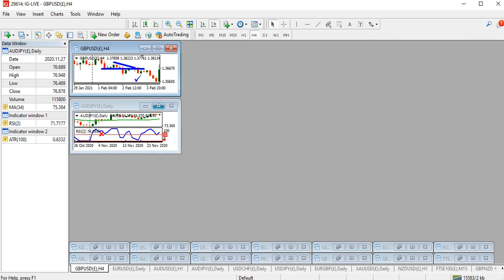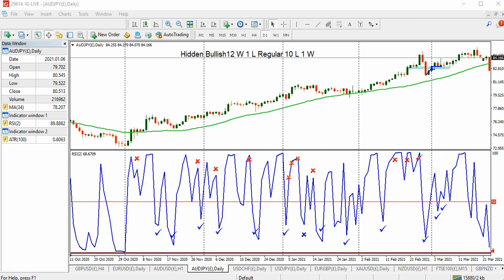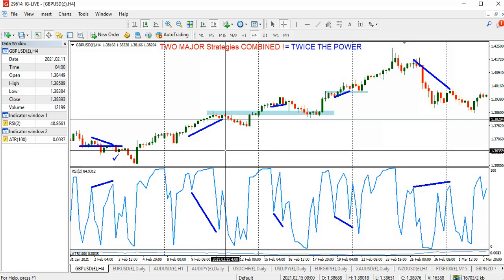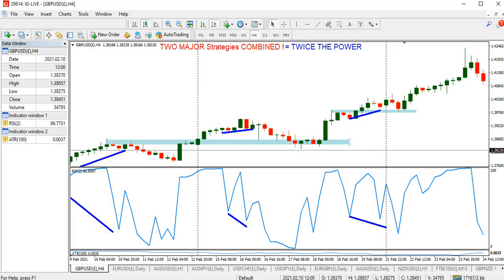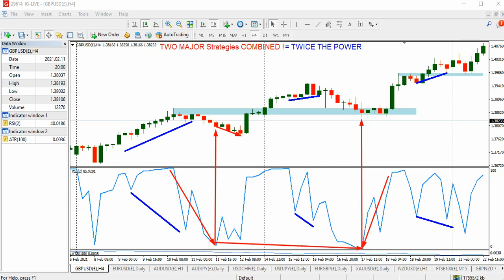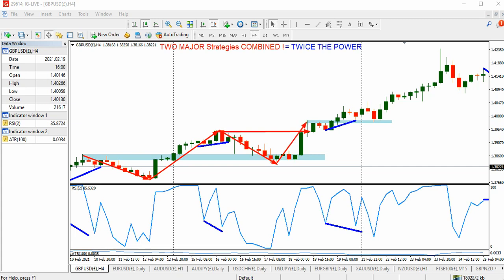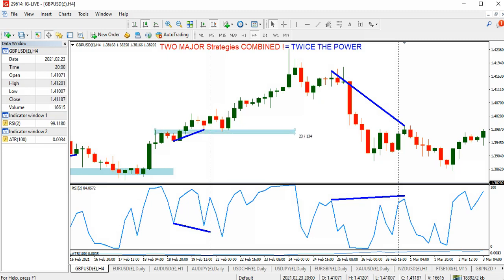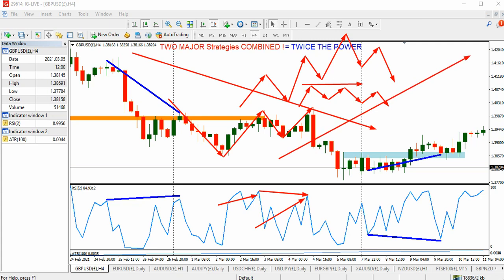Two FX Strategies Twice as Powerful 2021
This Price Action plus Divergence strategy combination aims to show the double action power result of combining two independently powerful forex trading strategies.